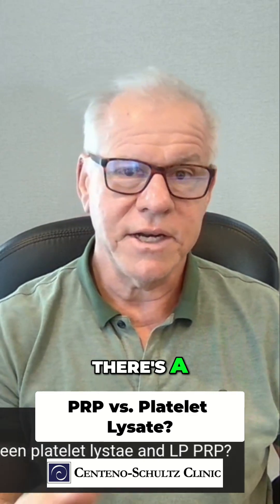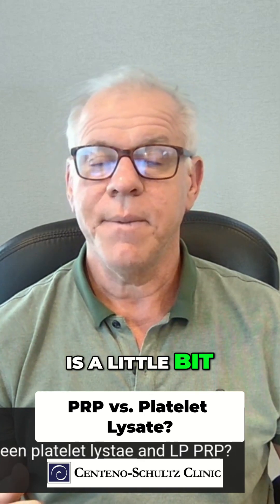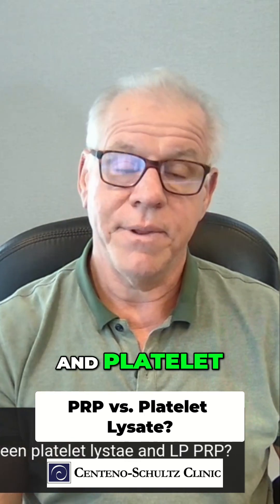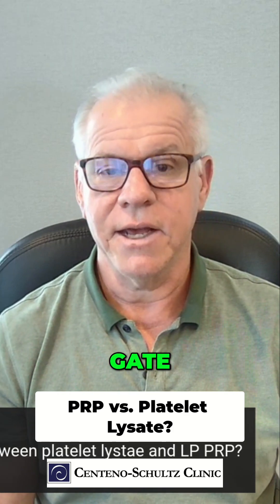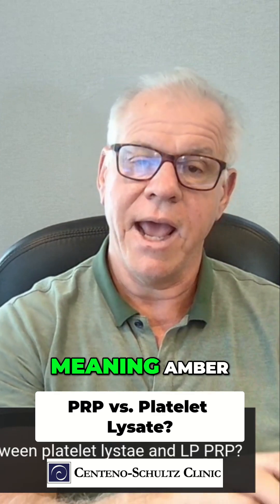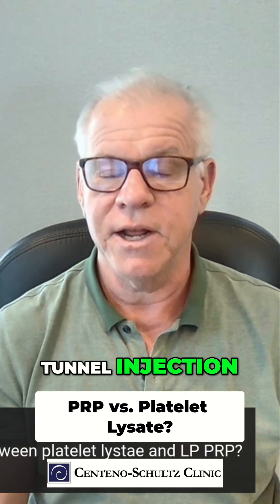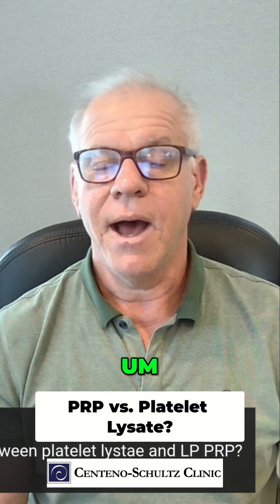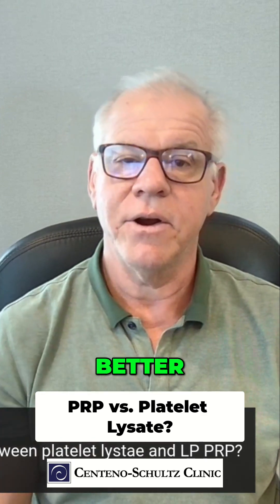PRP vs. Platelet Lysate: Key Differences Explained!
Platelet lysate vs. leukocyte-poor PRP: What’s the real difference? The answer might surprise you! One delivers immediate relief, the other is a slow burn, but both affect inflammation. Which works best? The clock is ticking…